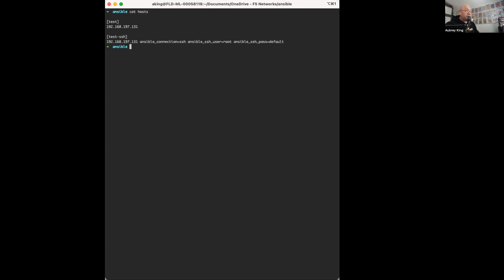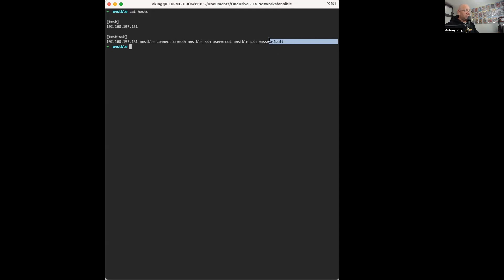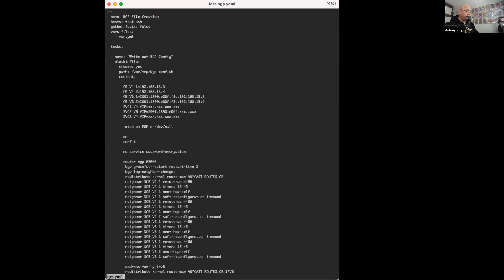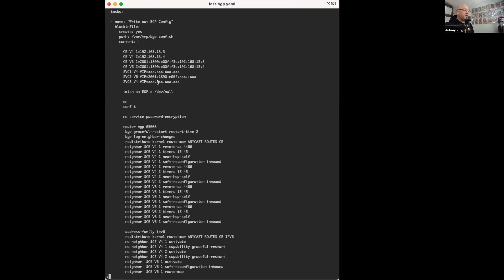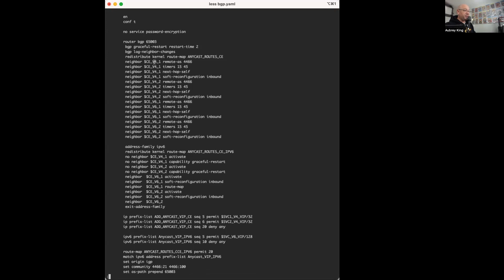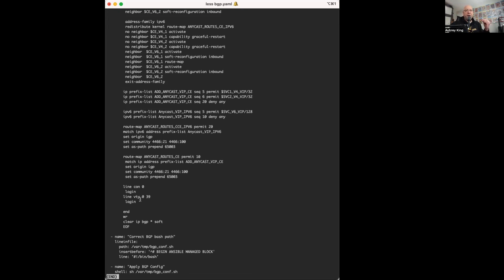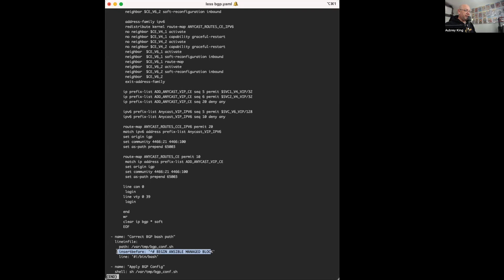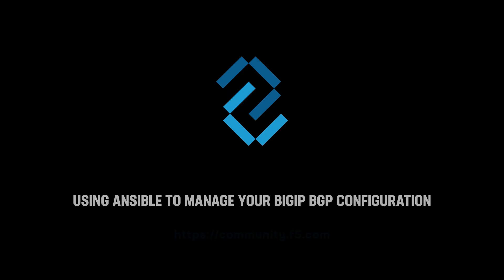Using Ansible To Manage Your BIG-IP BGP Configurations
In this video, Aubrey from F5 DevCentral discusses managing BGP configurations on BIG-IP using Ansible. He shares insights from a past project that required automation of BGP management, highlighting the benefits of using Ansible for configuration tasks. The video provides practical examples and tips for implementing Ansible in network management.